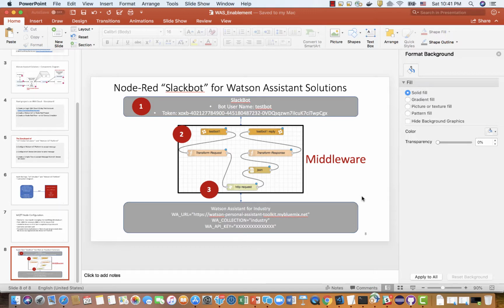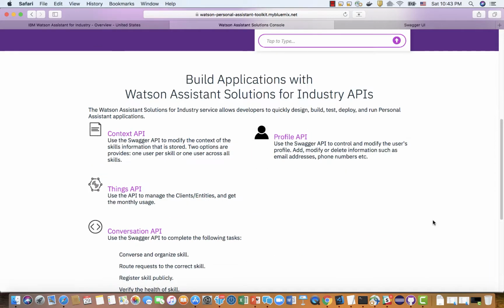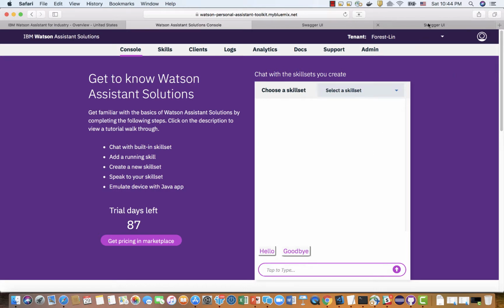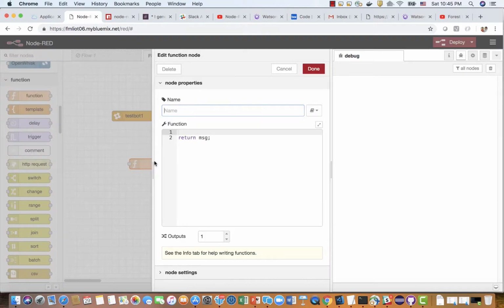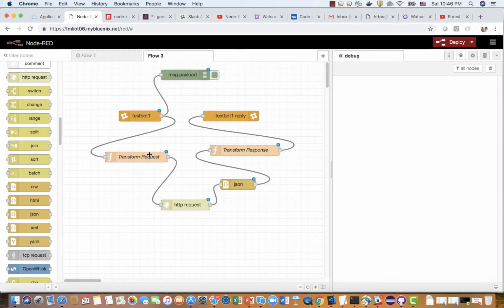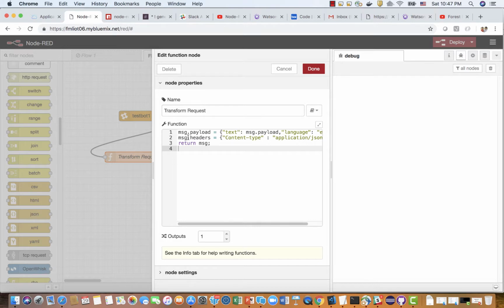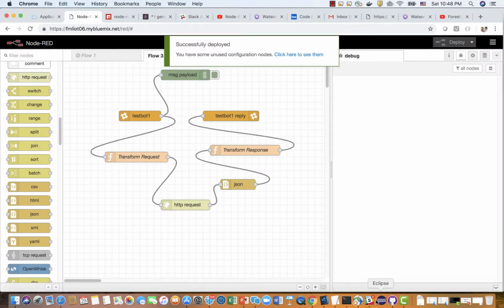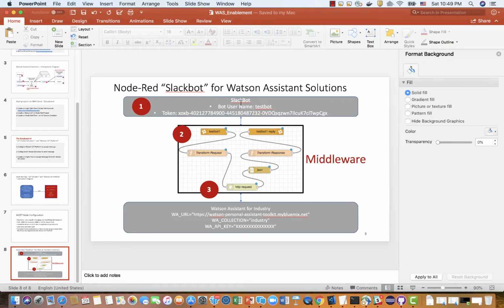Node-Red Slackbot Part 2: Watson Assistant Solutions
Node-Red Slackbot integrates with Watson Assistant Solutions